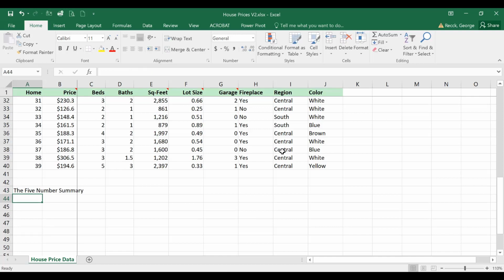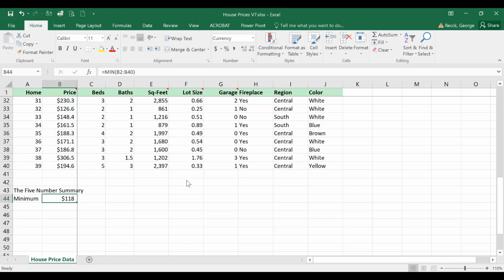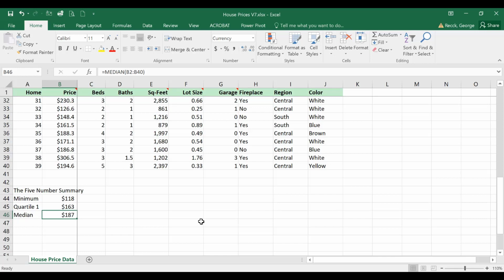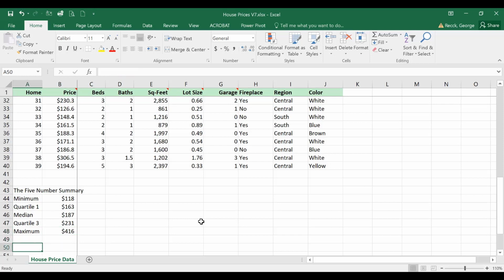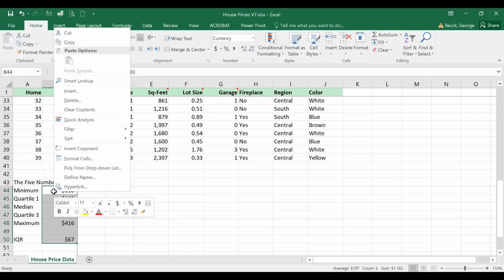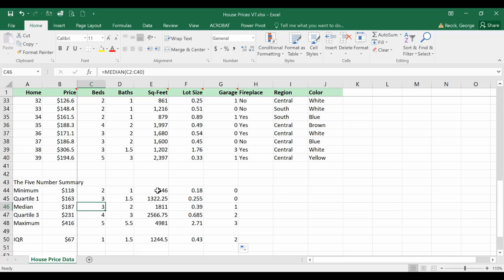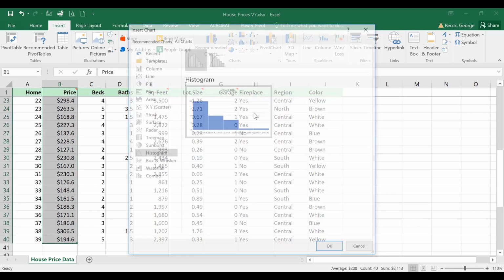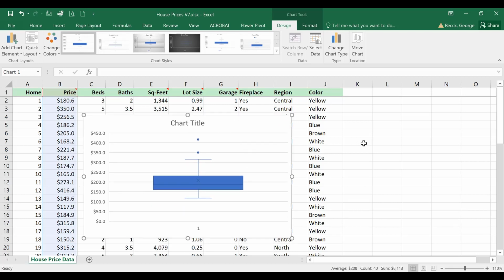W1 C8 Basic Stats 5 Number Sum and Box Plot